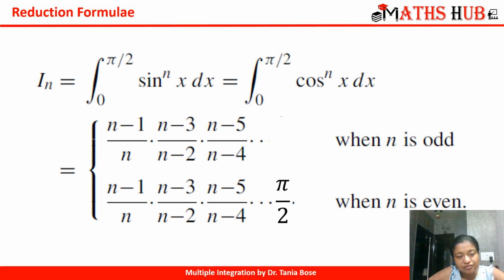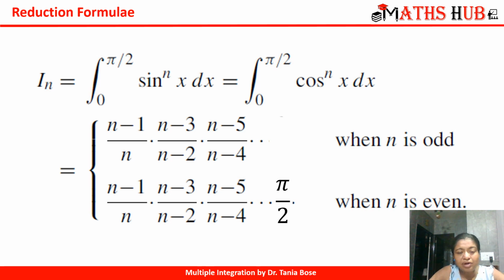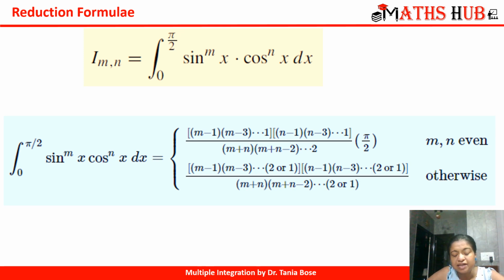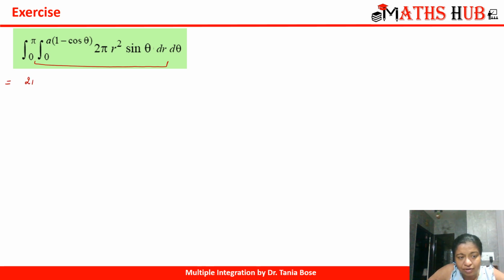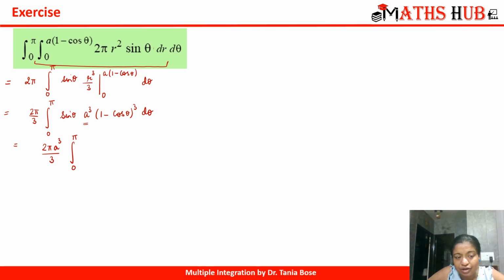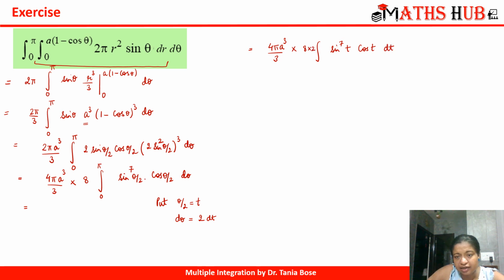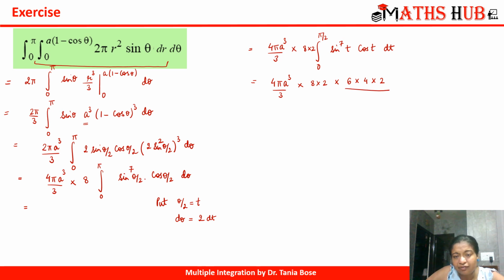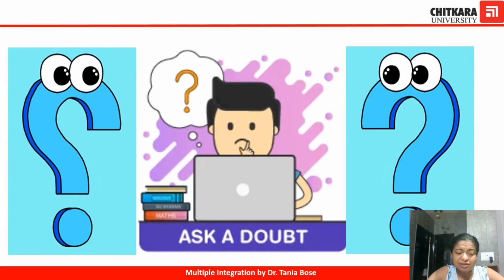Double Integration in Polar Coordinates (Multiple Integration Part-2)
Multiple integrals are extensions of single-variable integration to functions with two or more variables. They are commonly used to compute areas, volumes, and other higher-dimensional properties in fields like physics, engineering, and probability.

This video will introduce you to the concept of Double Integration in Polar Coordinates.